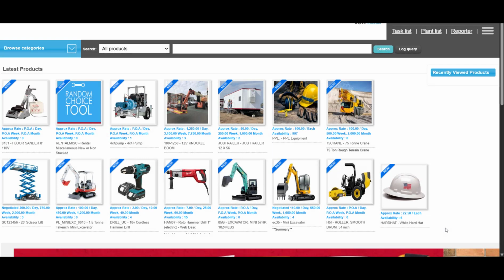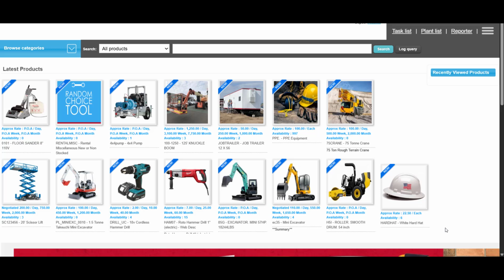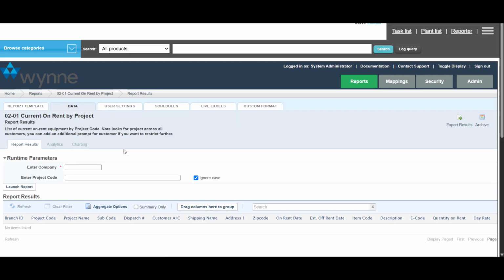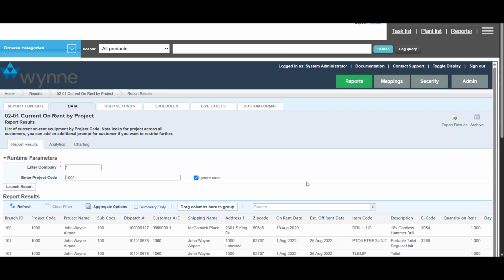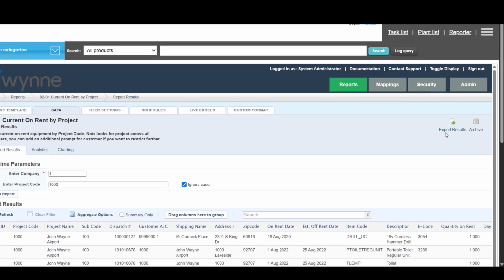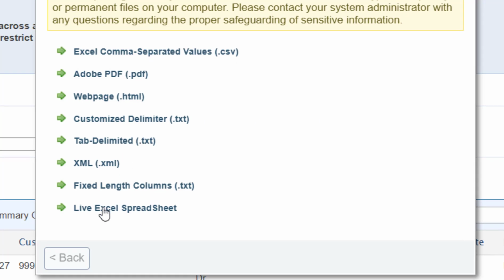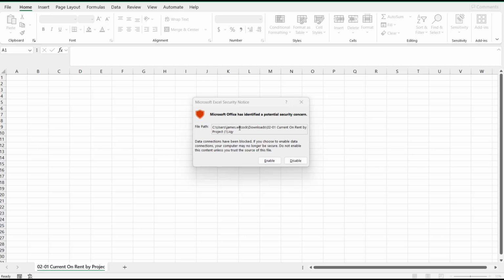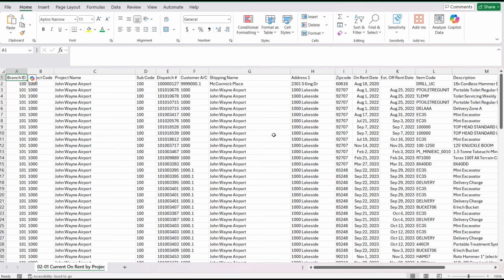How to Export Live Excel Reports from RentalResult Construction Equipment Management Software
Tired of re-running static reports every time your data changes?

In this quick tip video, we walk through how to export reports into Live Excel using the RentalResult Reporter module—whether you're accessing it from the Job Site Portal, the core application, or directly via a report link. You'll learn how to launch your report, export it to Excel, and set it up so you can refresh your data instantly—no need to reopen the application.

Perfect for project managers, operations teams, and finance professionals who want up-to-date insights at their fingertips.